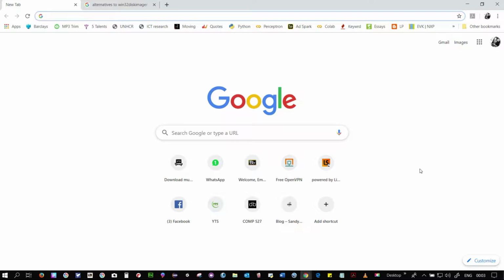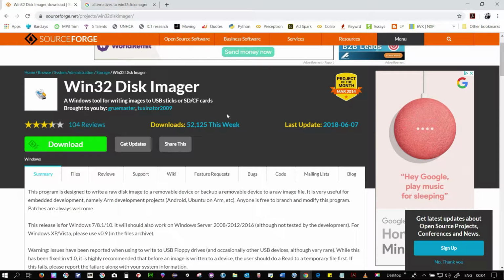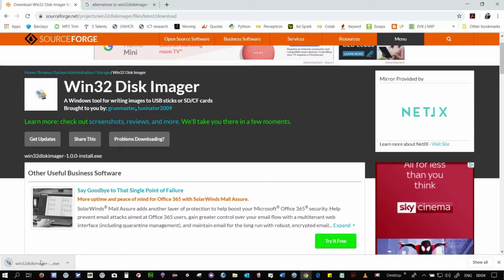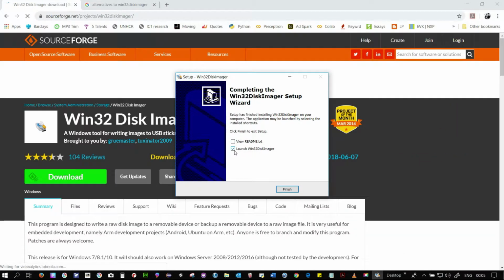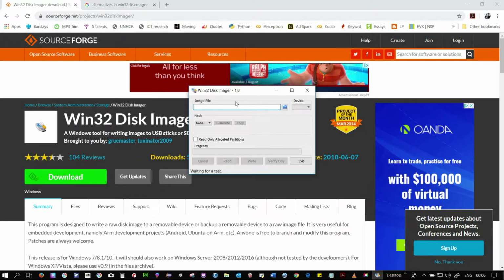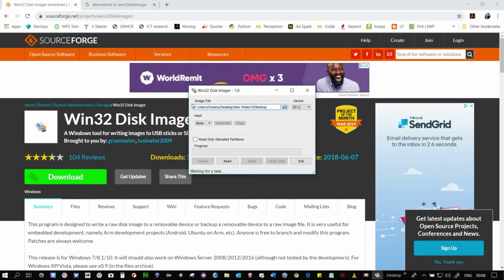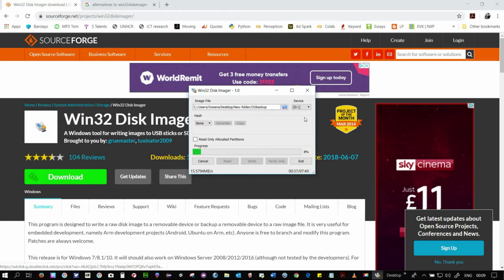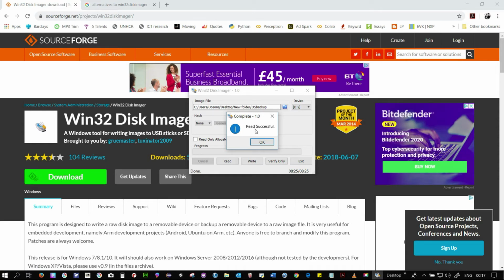How to backup Micro SD card files and BSP/OS image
This video focuses on how to backup your SD card. Essential task in computing is to always backup your system and files to setup a restore point in case your system gets corrupted or your unable to boot your system normally. This Video focuses on how to use Win32 Disk imager to backup your BSP (Board Support Package), OS files and Micro SD card files to your device. This includes backing up your Raspberry Pi OS or NXP and any other operating system stored on Micro SD card or memory drive.

You will find several tools for backing up your system. Win32 DiskImager,  is a free Windows tool for writing images to USB sticks or SD/CF cards .

Other Alternatives:
- Etcher
- Acronis True Image
- Clonezilla
- Macrium Reflect.
- ApplePi-Baker v2.
- EaseUS ToDo BackUp
- Deepin Boot Maker.